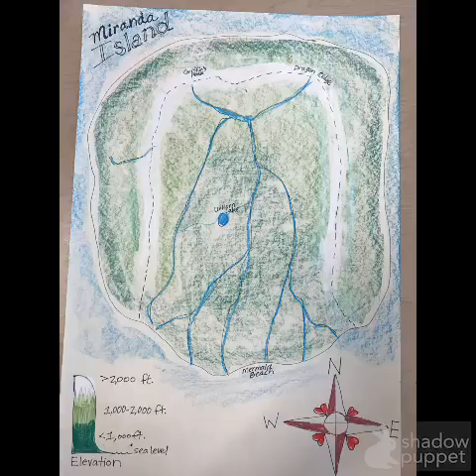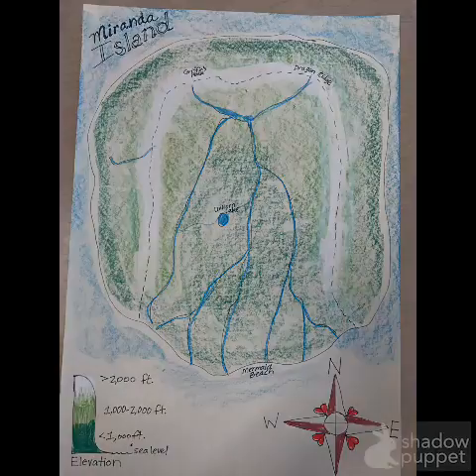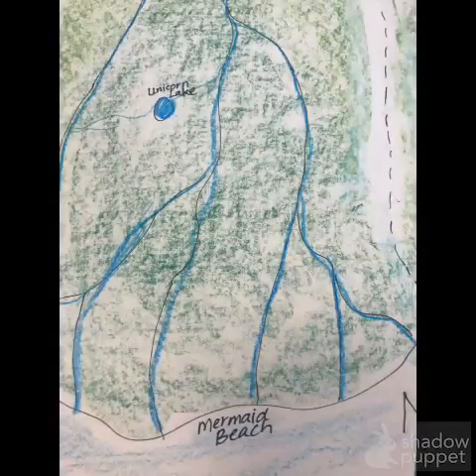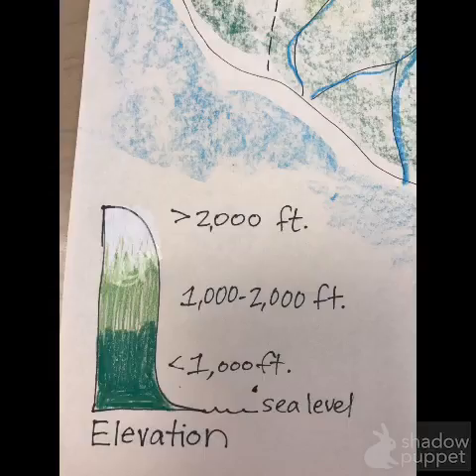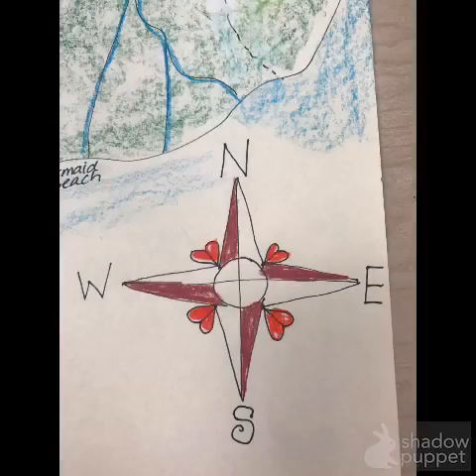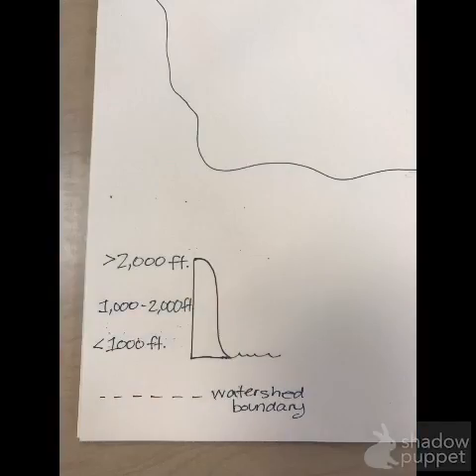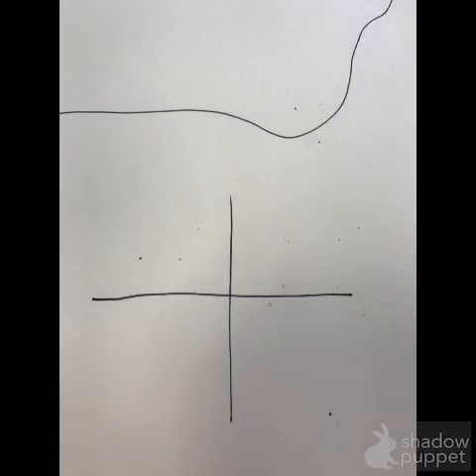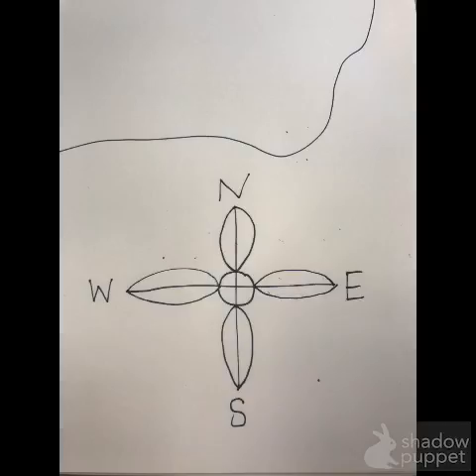Watershed Island Map